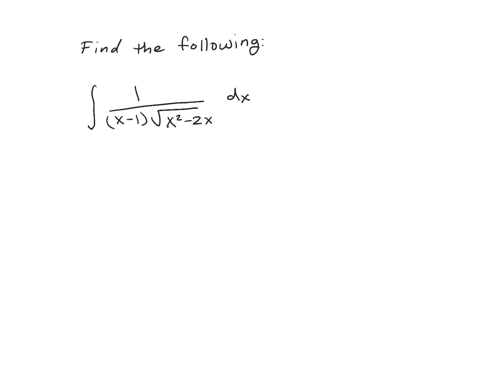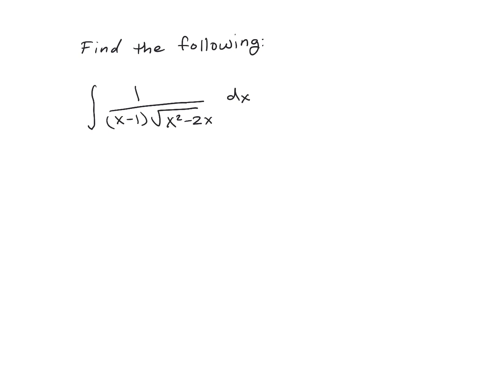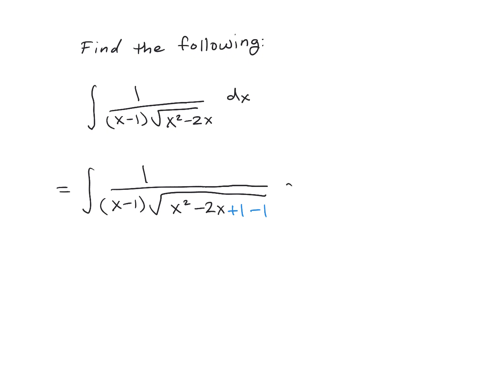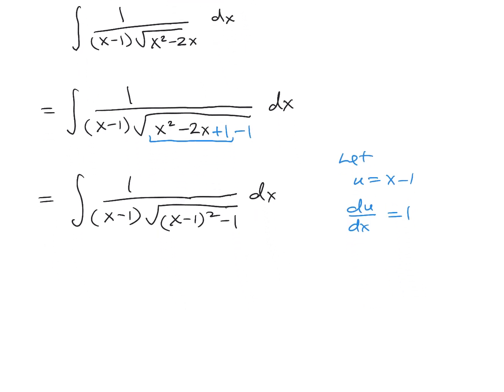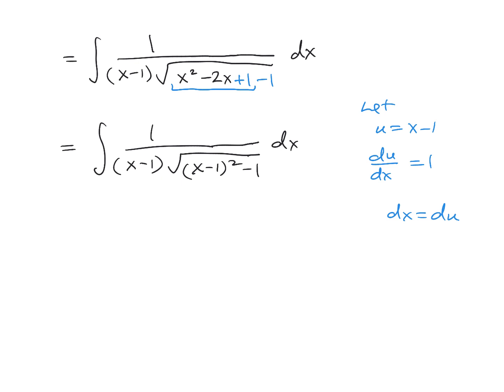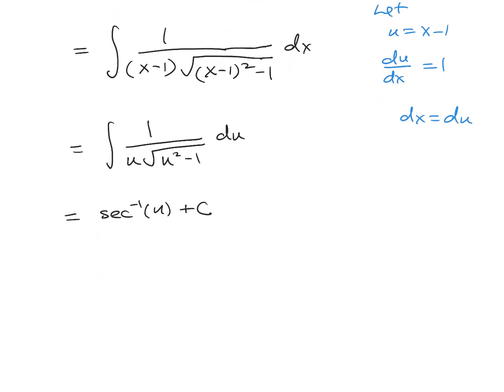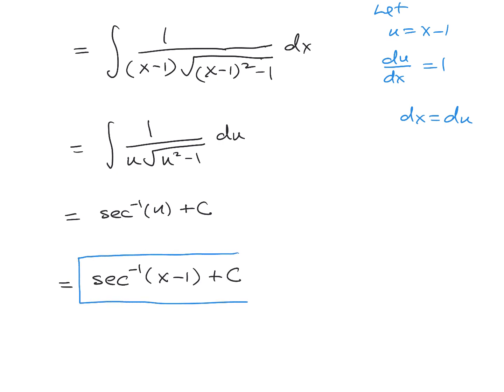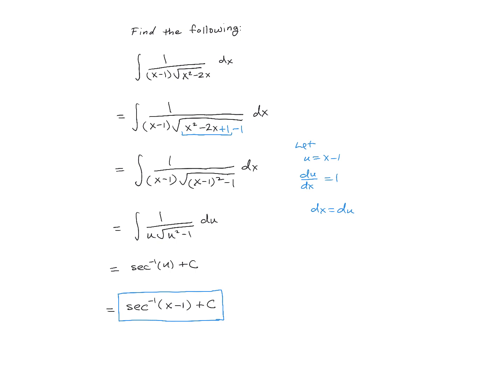Integral with Completing the Square and Inverse Secant YT4